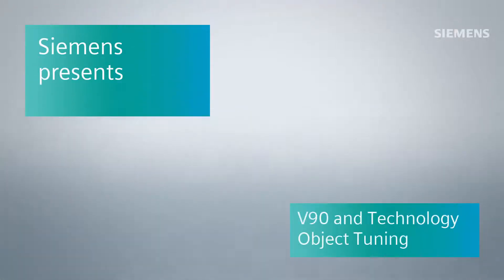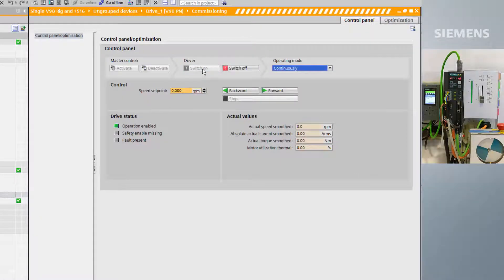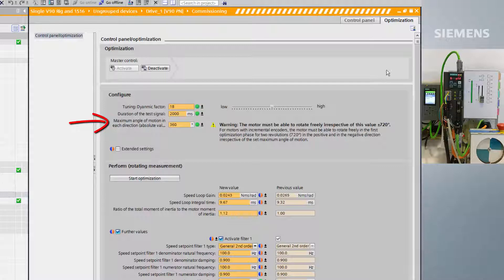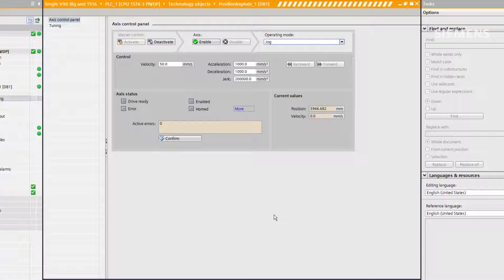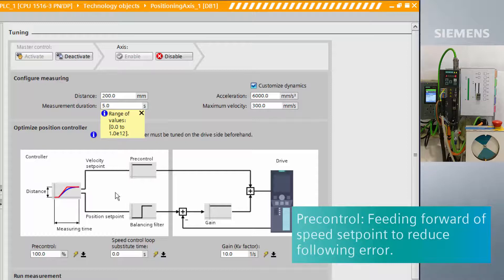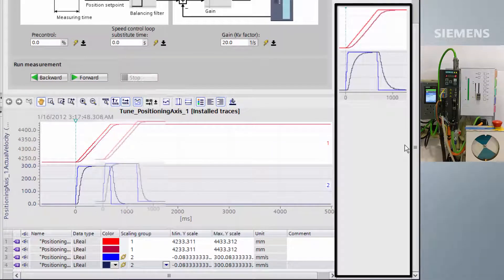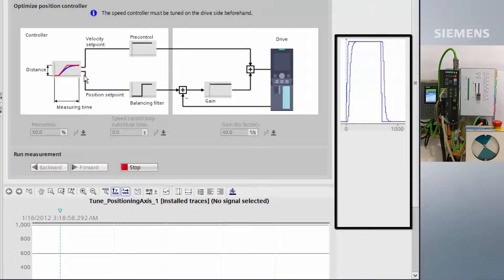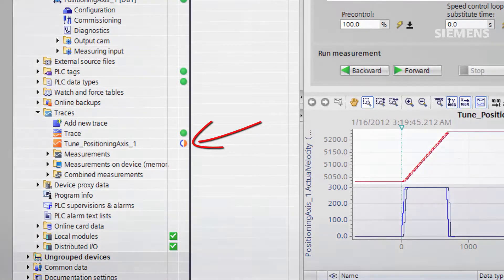Automation Tasks: V90 Positioning Axis Tuning